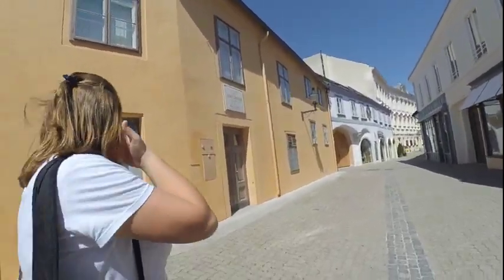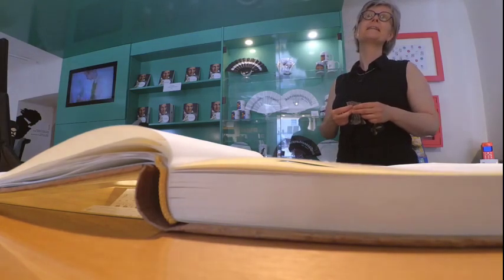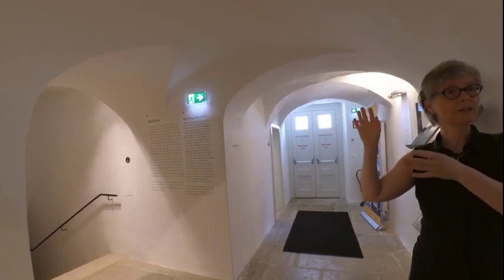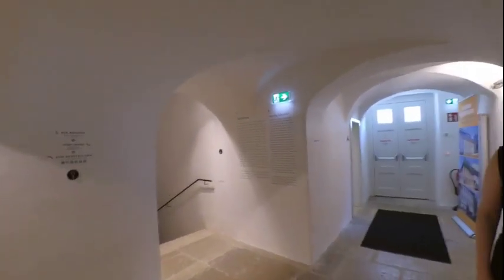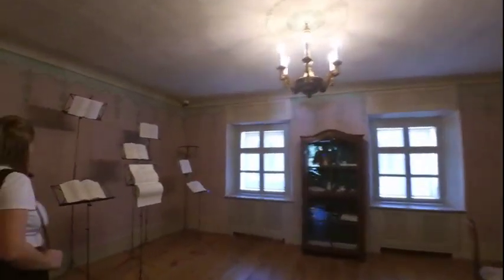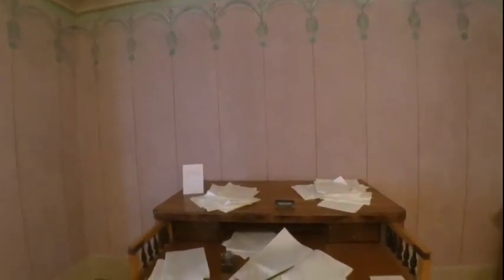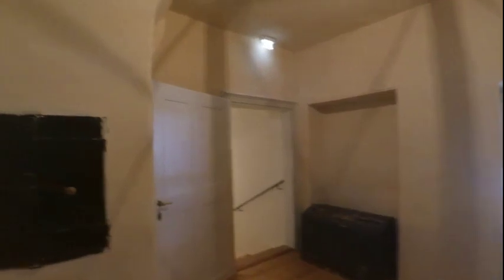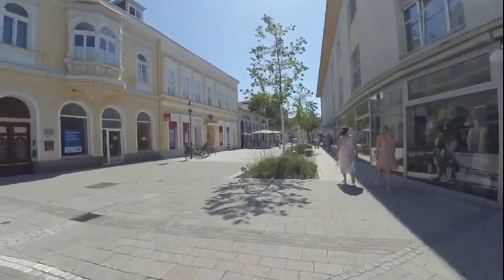Austrian Vlog #2. Beethoven Haus in Baden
Beethoven Haus in Baden